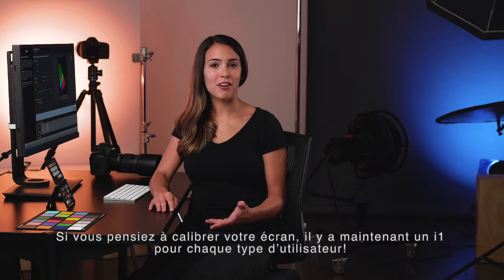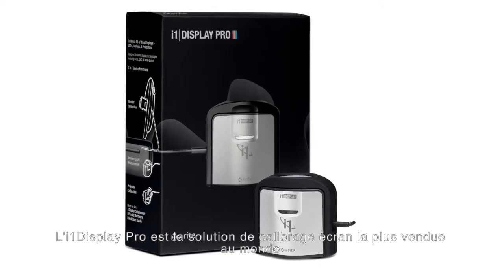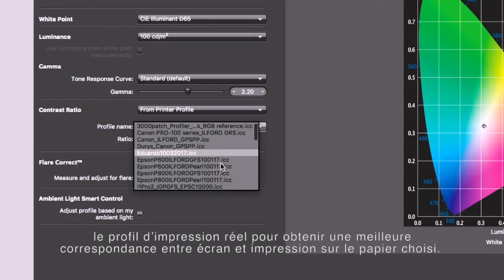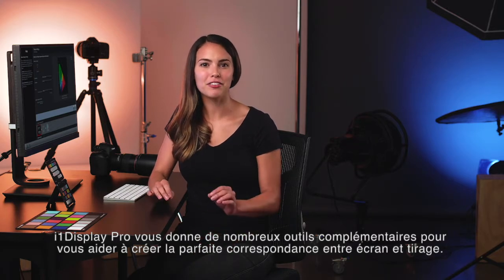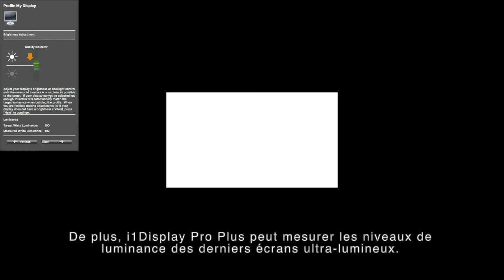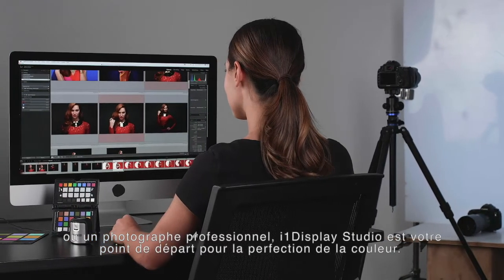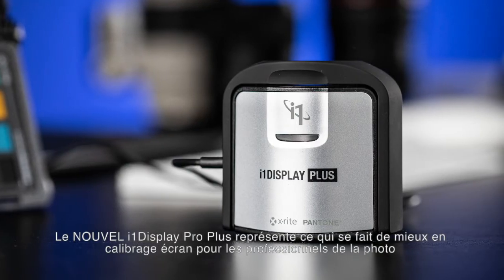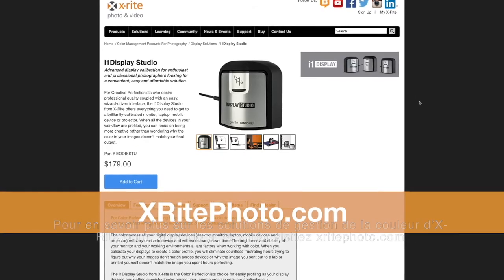X-Rite i1Display famille de produits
i1Display est une famille de produits - L' i1Display Pro, référence bien connue est rejoint par l' i1Display Pro Plus et l' i1Display Studio - pour profiler écrans , projecteurs et tablettes. Maintenant, il existe un i1 pour chaque niveau !